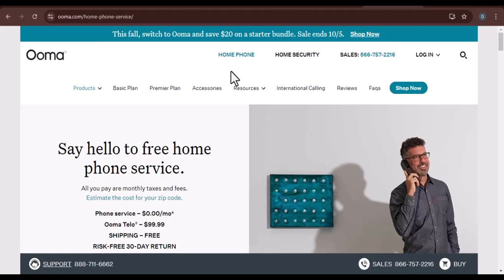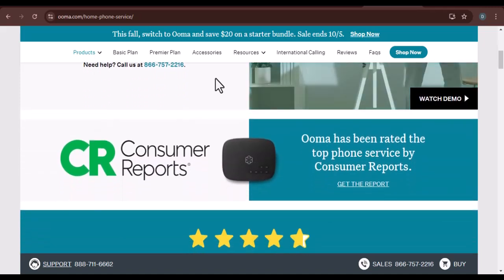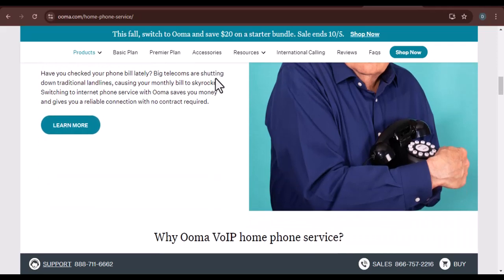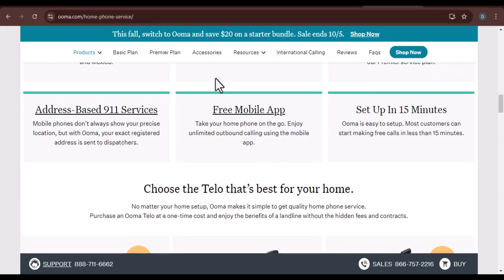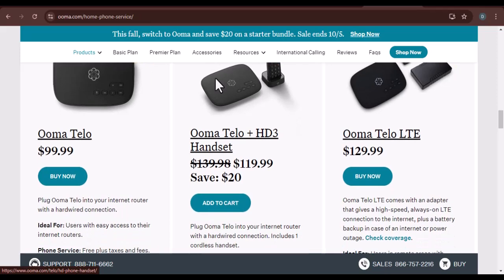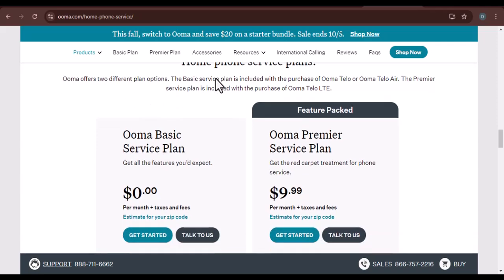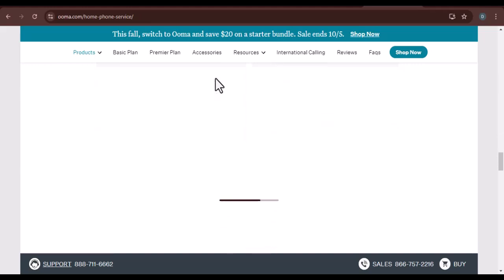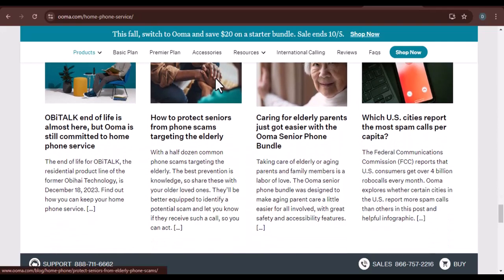How much does it cost to transfer a number to Ooma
In this video, you will learn about How much does it cost to transfer a number to Ooma

9 YouTube Channel Ideas to Help You Choose Your Own

✅IGNORE THIS
Related Search: